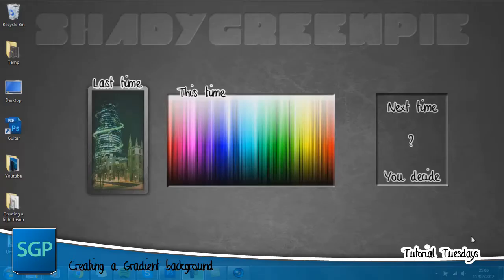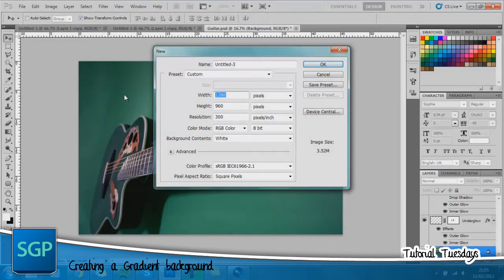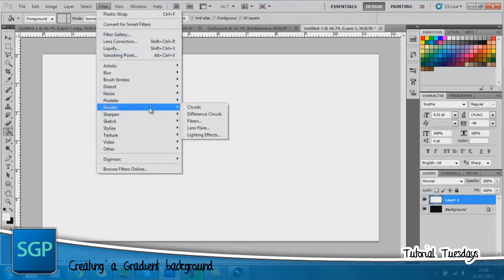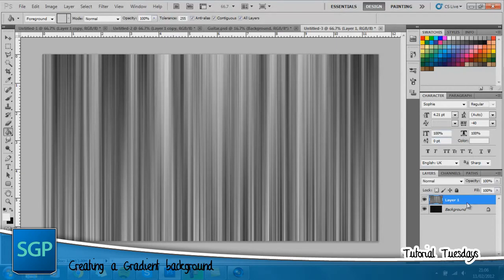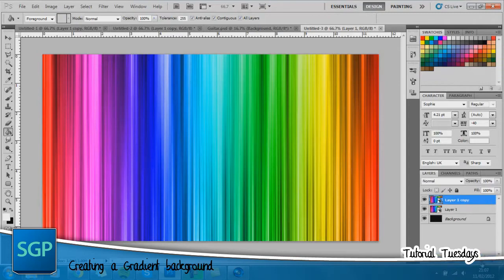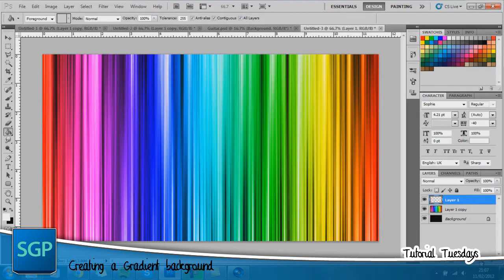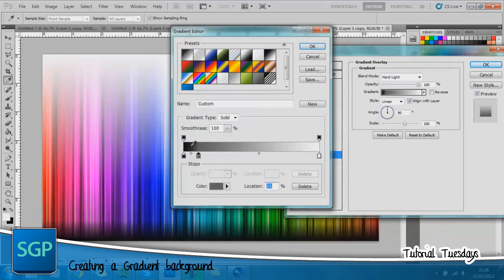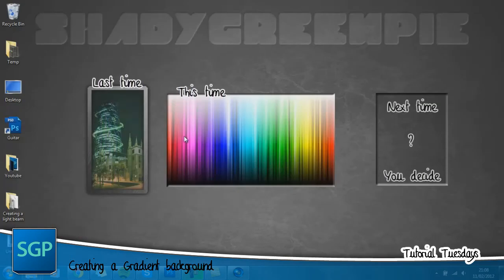Tutorial Tuesdays: Creating a cool gradient Background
Here's a quick and simple tutorial on how to create your own gradient background. These backgrounds are useful for textures, desktop backgrounds, youtube, twitter. whatever you so wish to use them for.